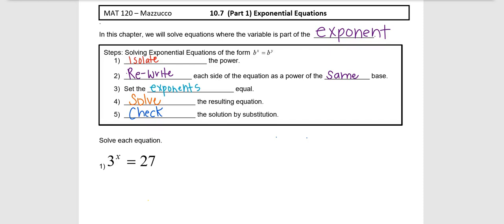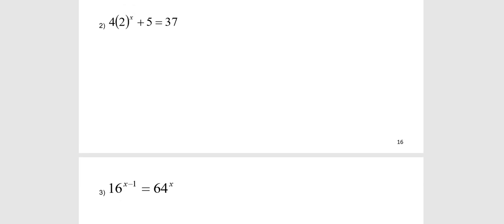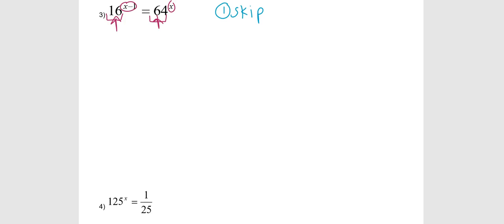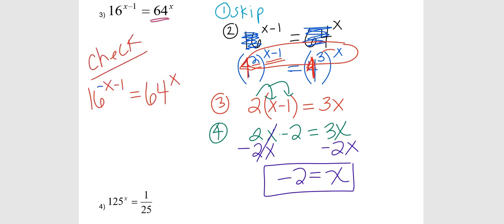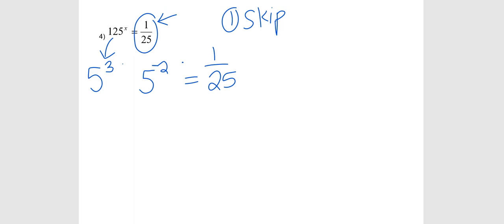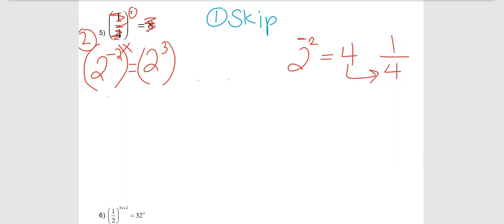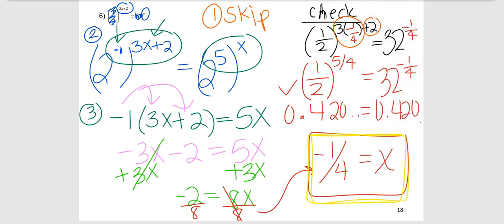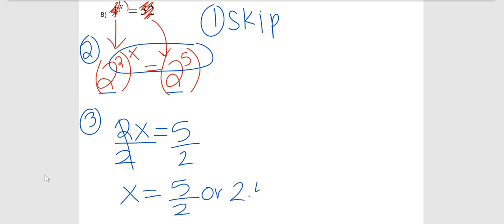10.7 Part 1 #1 - 8 Video Notes Solving Exponential Equations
This video will explain #1-8 from 10.7 Part 1 notes. All of these problems can be solved by changing the base on both sides of the equation to the same number.